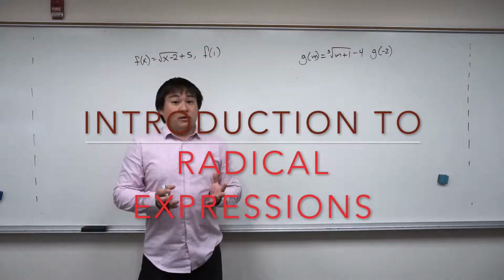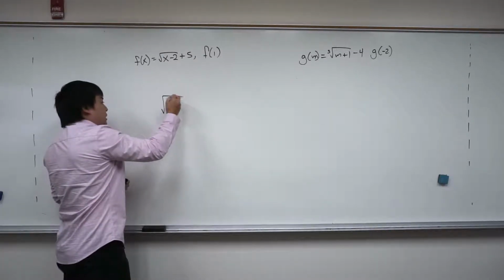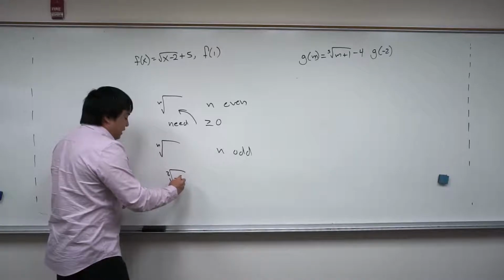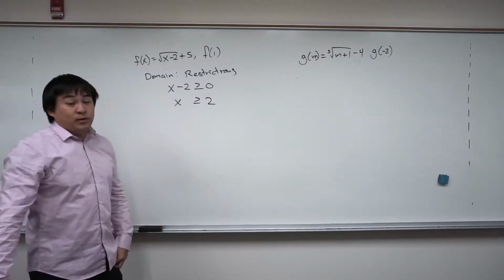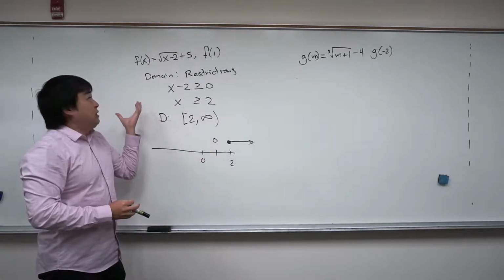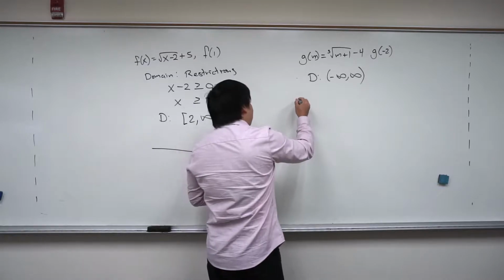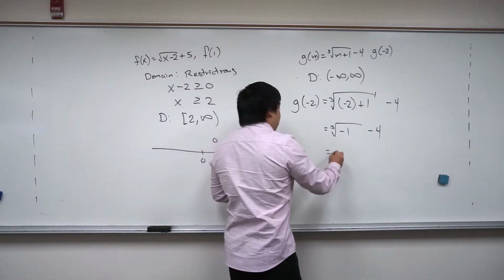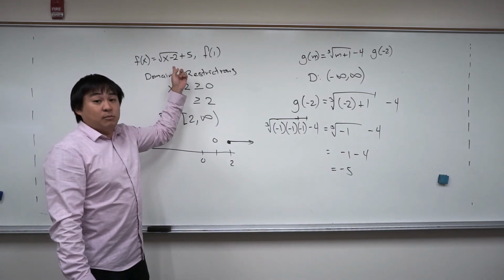Introduction to Radical Expressions